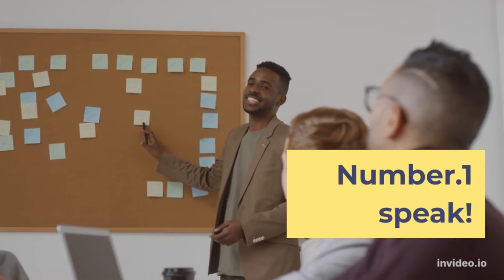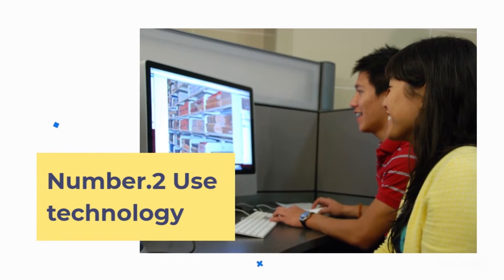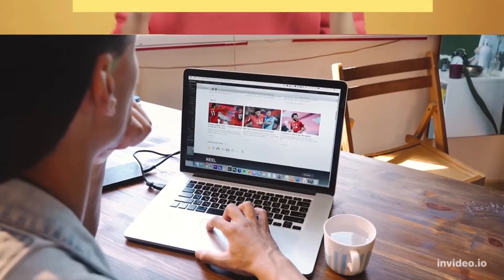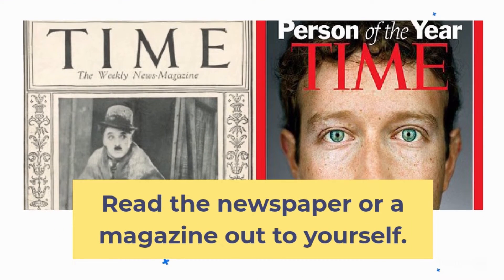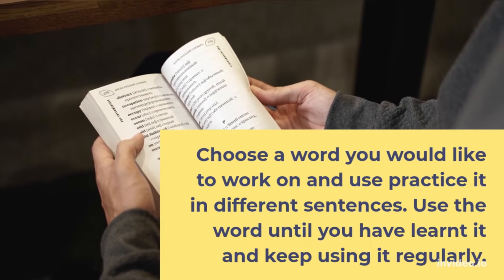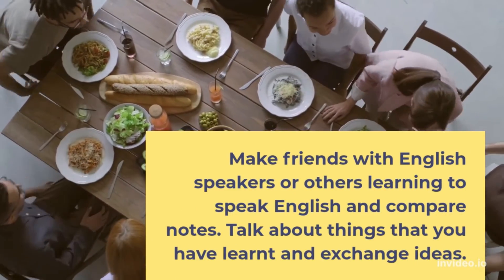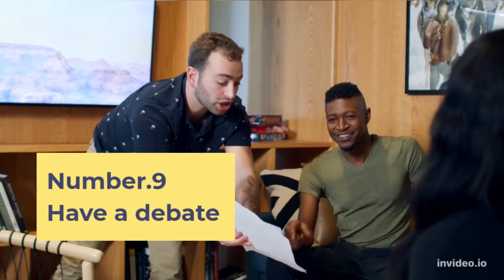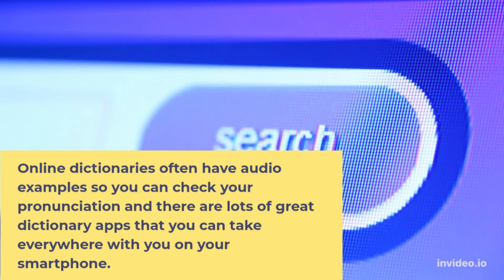Improve English Within 5 Minutes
we have the video to improve your english.

Number1 speak!

Be confident and speak as often as possible to as many people as you possibly can! Do not be shy to make mistakes! The more you practice the better and more confident you will become in your pronunciation and vocabulary.
Remember, speaking is a skill like learning a musical instrument or new sport – the only way you can get good is to actually do it!.
Number2 Use technology

A smartphone can be a powerful tool for learning languages.
Use it to record yourself speaking then listen back to see how your English sounds to other people.
Make the most of all your favourite productivity apps to organise your practice time and make a note of all the new words you learn.
Number3 Listen

Listen to news bulletins and songs in English to listen to the pronunciation of words.You can also learn new words and expressions this way.
The more you listen, the more you learn! Try copying what you hear to practise your pronunciation and learn which words in a sentence are stressed.

Number4 Read out loud

Read the newspaper or a magazine out to yourself.
You could even find a script for your favourite TV show and act it out! This is a great way to practise pronunciation because you only need to concentrate on making sure you English sounds great and don’t need to worry about sentence structure or grammar.

Number5 Learn a new word every day

Choose a word you would like to work on and use practice it in different sentences. Use the word until you have learnt it and keep using it regularly.
Number.6 Watch films
Watch movies in English and pay attention to new vocabulary and pronunciation. Imitate the actors and have fun with it.

Number7 Make friends

Make friends with English speakers or others learning to speak English and compare notes. Talk about things that you have learnt and exchange ideas.

Number8 Do interesting activities in English

Take a cooking course in English or join a book club! Anything you enjoy doing, make sure you do it and communicate it in English. Using English to talk about things you enjoy will make practising a positive experience.

Number9 Have a debate

Debate all the topics that interest you with friends in English. Try to use as much vocabulary as you can to get your point across and listen to the other arguments carefully so you can argue against them effectively.

Number10 Use a dictionary

Online dictionaries often have audio examples so you can check your pronunciation and there are lots of great dictionary apps that you can take everywhere with you on your smartphone.